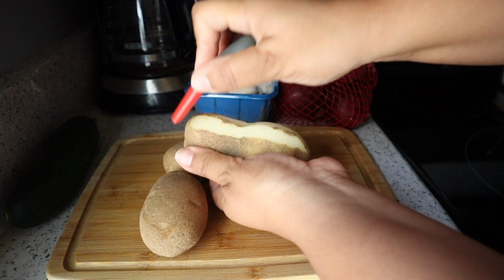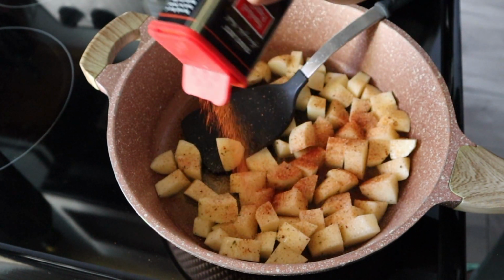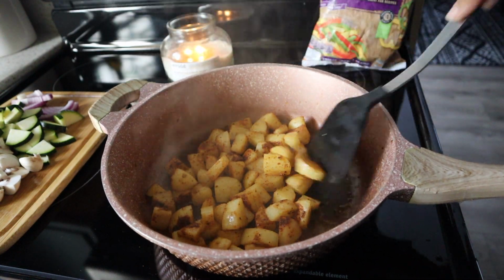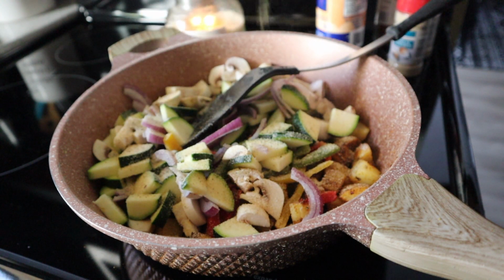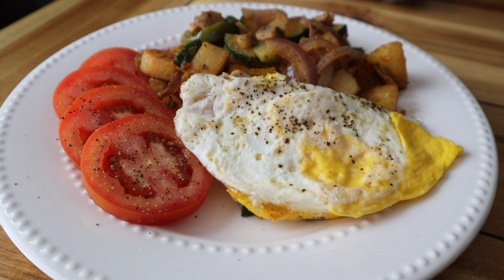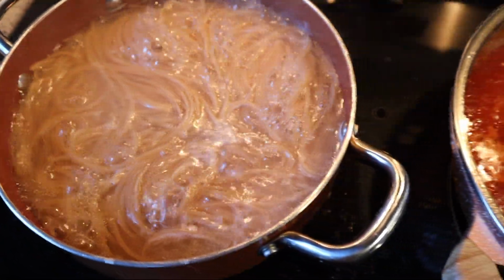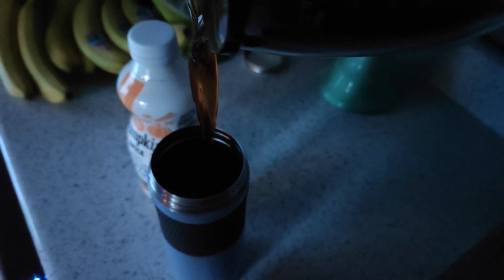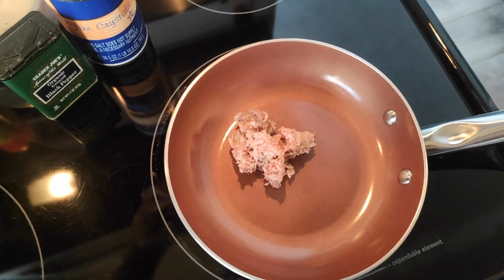Week of Meals - All the Meals I Ate This Week + Some Snacks (Monday-Friday)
It's been a while since my last what I eat in a week video so I figured it was time to do another one. This week there were a lot of repeat meals BUT there were also a ton of veggies so if you are looking for recipes that make vegetables taste good, I got ya covered!

🔵 Blueberry Muffin Bread
2 cups flour
1/2 tsp salt
2 eggs
3/4 cup sugar
1 cup milk of choice
1/4 cup oil
1 Tbsp baking powder
3/4-1 cup blueberries
1 Tbsp vanilla

✨AMAZON PRIME OFFERS✨
⭐Prime Wardrobe
💕Kindle Unlimited
♥️Audible Plus
⭐Amazon Business Account
💕Gift Prime to Someone You Love
⭐Amazon Wedding Registry
💕Amazon Baby Registry
💕Prime Music
♥️Prime Video

➡️ PRODUCTS IN THIS VIDEO:

Pink Frying Pan
Mason Jars
Air Fryer
THE COPPER SET IS ONLY AVAILABLE ON RedmondHome.com (link above)
Glass Straws

* GEAR: *
Canon EOS M50 kit w/15-45mm lens